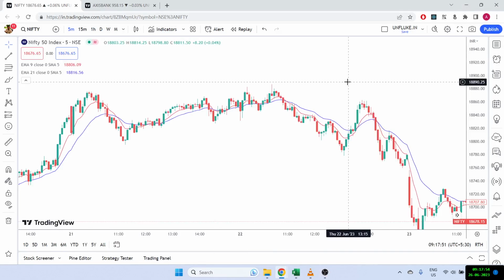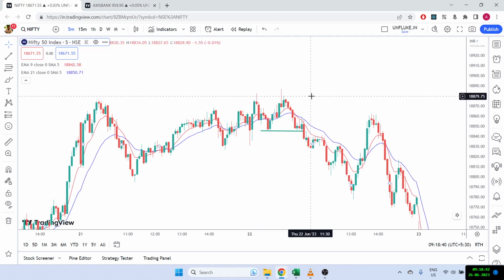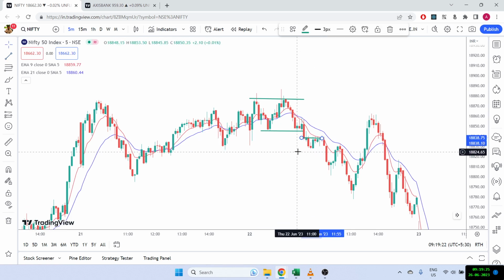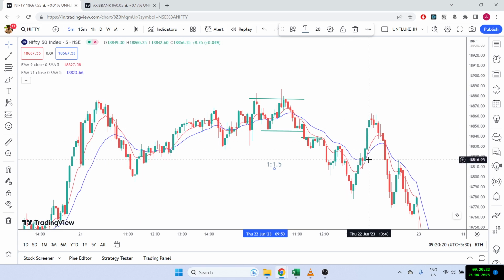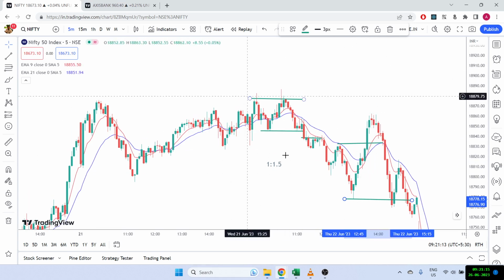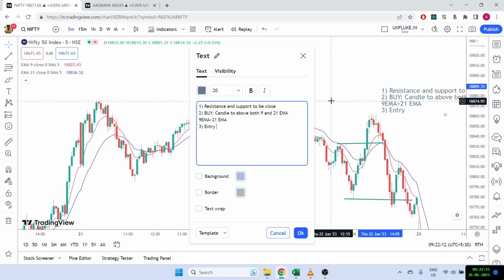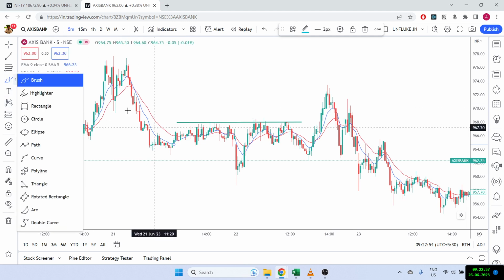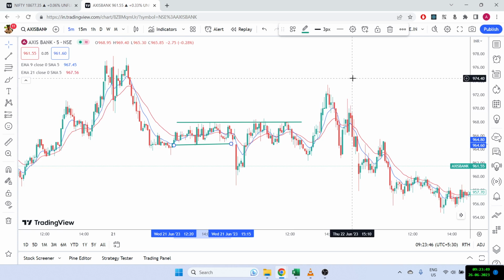p a7.1 support resistance